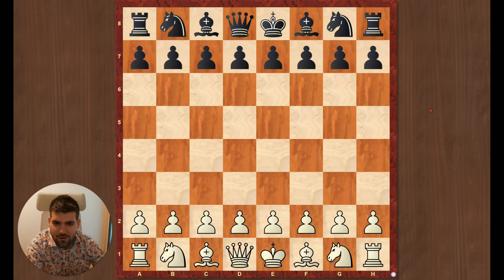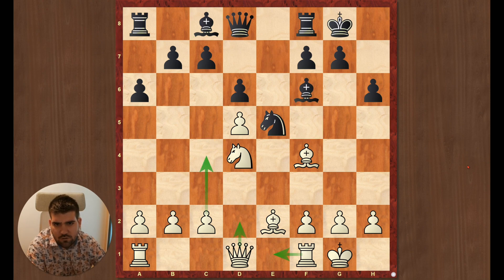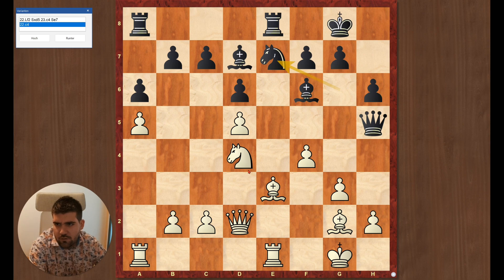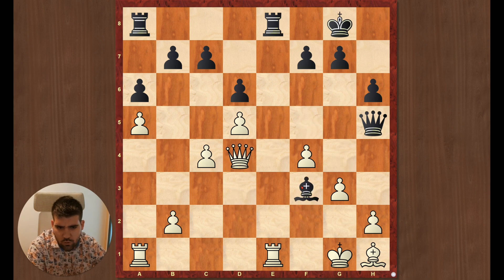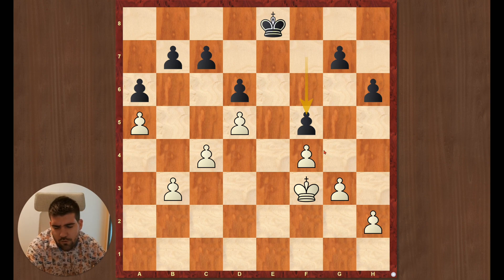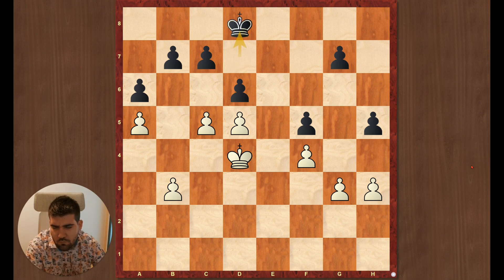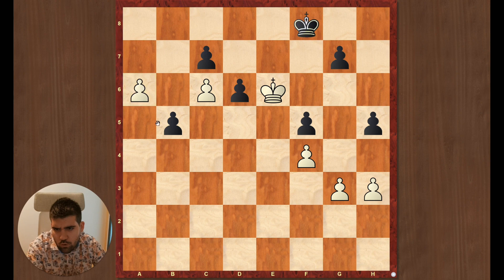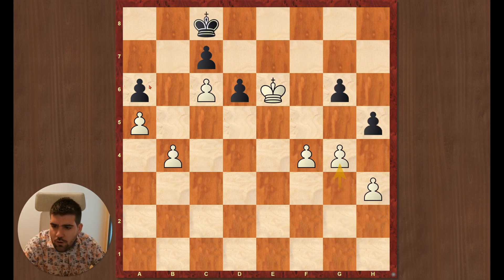A game of endurance and calculation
Today we gonna analyse the third round of the summer season.

Watch it, learn something and enjoy it :-)
Many thanks to my new video editor!